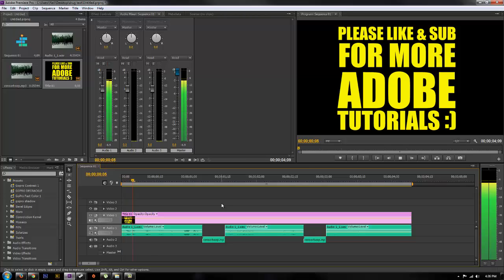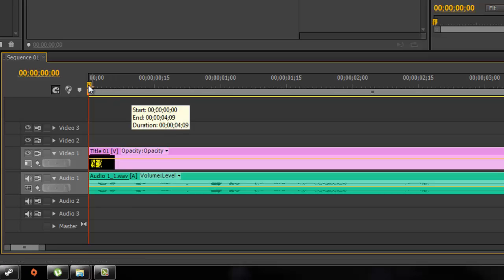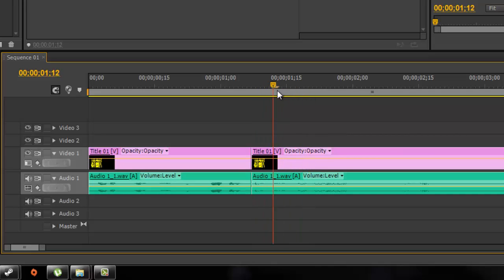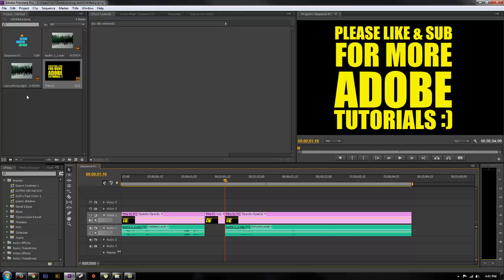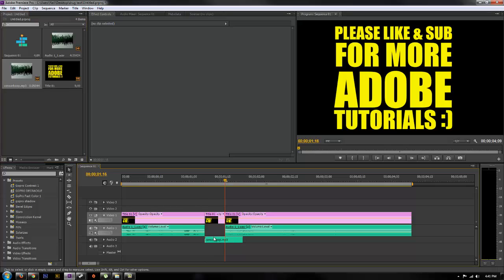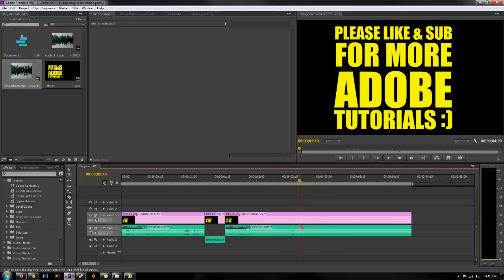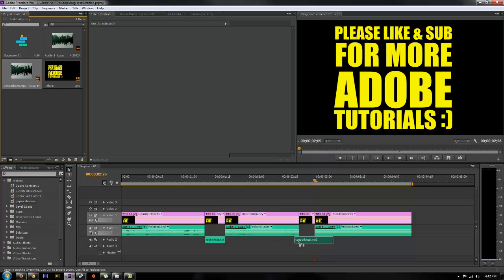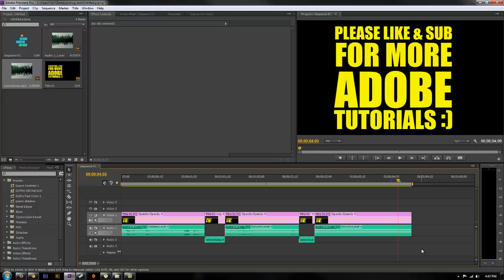How to Censor Swear Words In Adobe Premiere + FREE Censor Beep Download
Easy tutorial + download on how to remove curse words and replace them with censor beeps in Adobe Premiere!